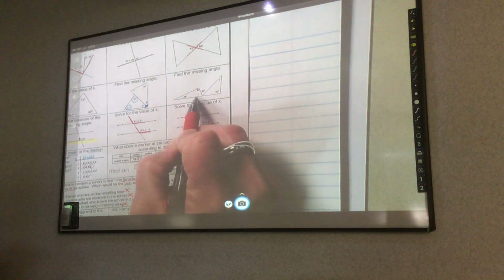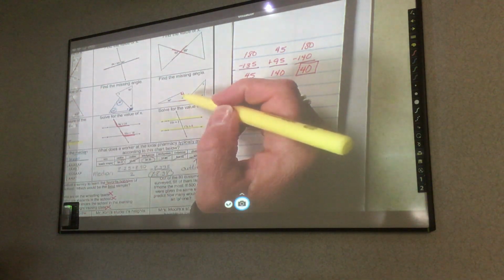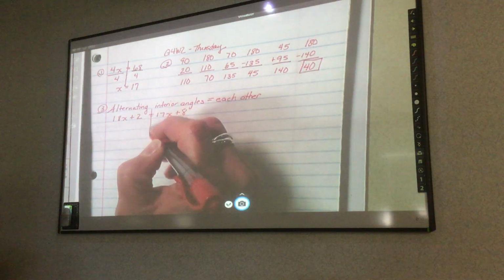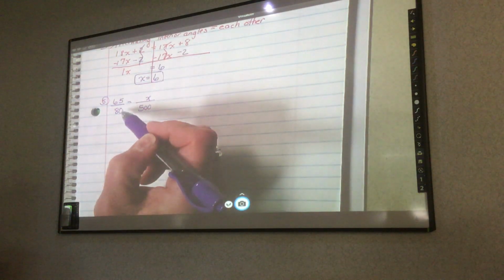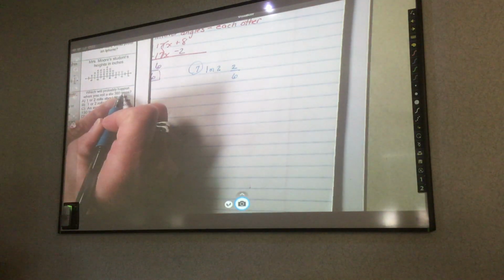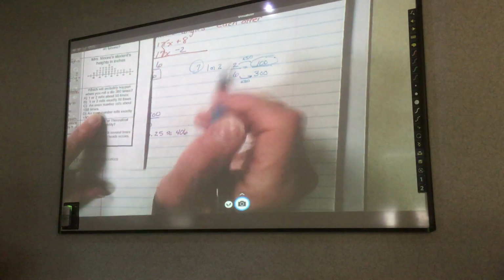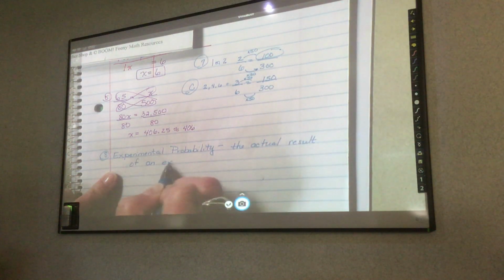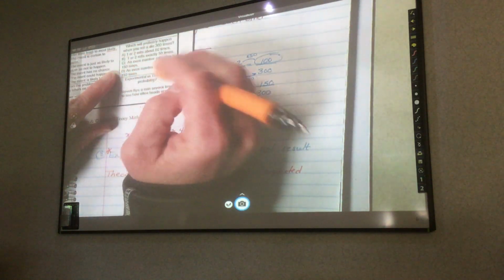Spiral Review Q4W2 Thursday